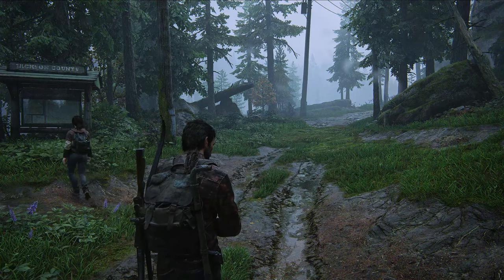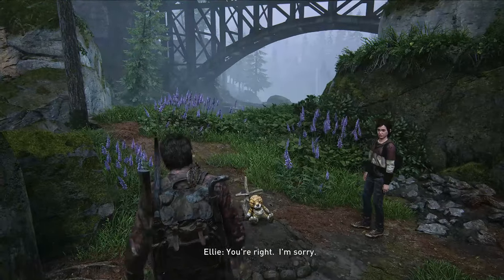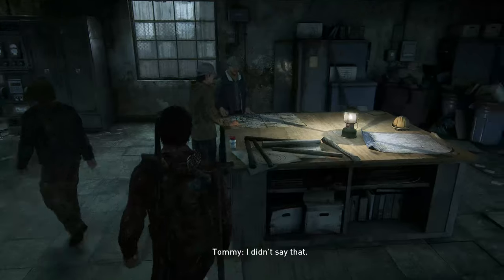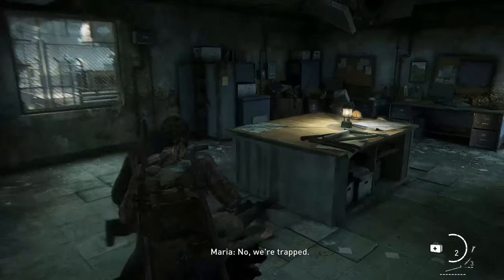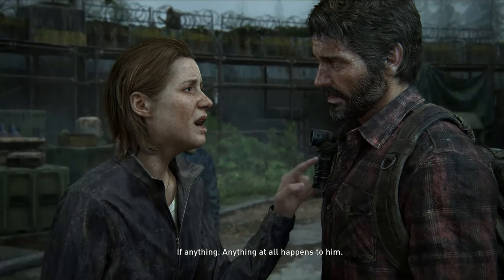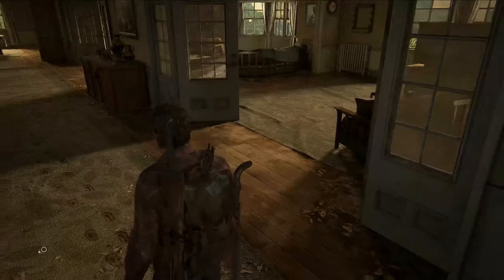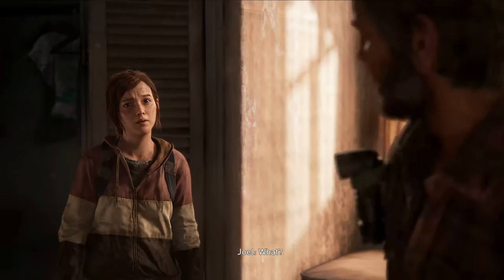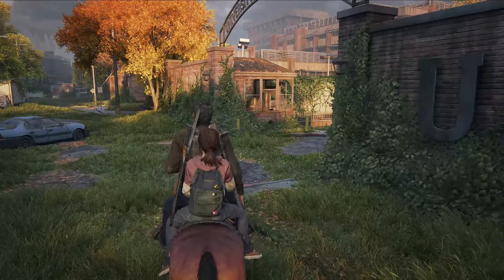The Last Of Us Part 1 [PC] Episode 9 - Tommy's Dam - Hard Mode ALL COLLECTIBLE WALKTHROUGH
The Last Of Us Part 1 [PC] Hard Mode ALL COLLECTIBLE WALKTHROUGH

Episode 9 - Tommy's Dam

Welcome to my walkthrough for the Last Of Us part 1 on PC! This is the deluxe pre-order version and is being played on hard difficulty. In this walkthrough I will show you where to obtain all the collectibles in the game, plus all the optional conversations. I hope you enjoy!

In this episode:
2 Artifacts
2 Firefly Pendants
1 Training Manuals
2 Comics
0 Tool Level Upgrades
4 Optional Conversations

0:00 Introduction
1:42 Comic 7 - Foreign Element
5:27 Optional Conversation 28 - Small Grave
6:35 Artifact 56 - Powerplant Map
9:28 Optional Conversation 29 - Winston
11:00 Optional Conversation 30 - Bitter Memories
13:11 Optional Conversation 31 - Resemblance
14:50 Training Manual 8 - Smoke Chemistry
16:49 Firefly Pendant 18 - Oliverio
22:18 Artifact 57 - Plant Schematics
41:21 Firefly Pendant 19 - Pino
41:43 Comic 8 - Zero Point